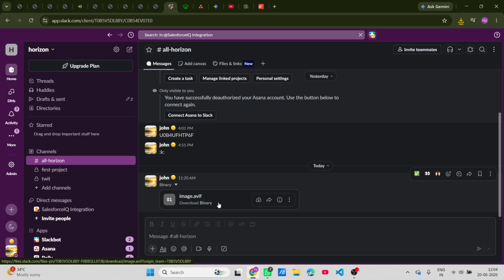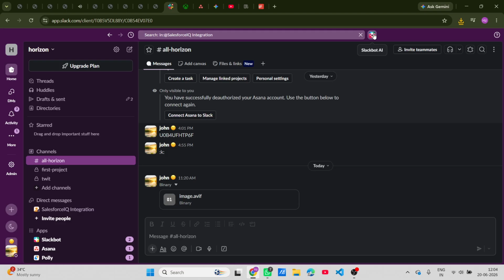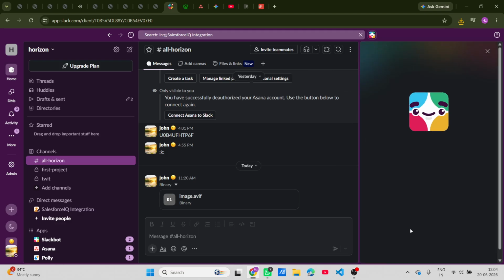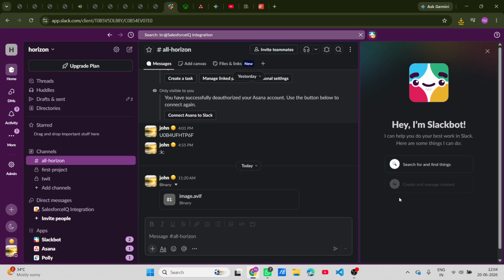How to Find Answers Faster with AI in Slack (Step By Step) (2026 Guide)